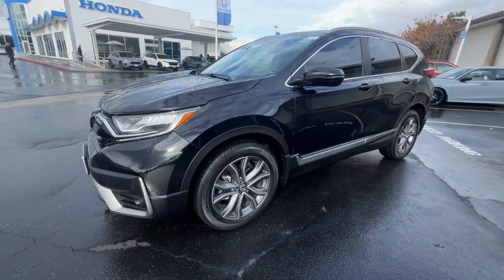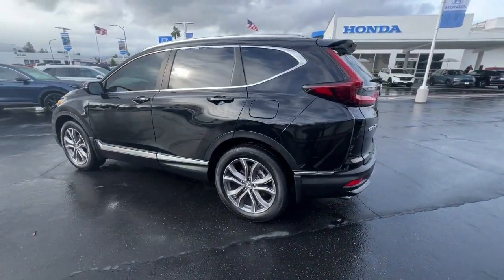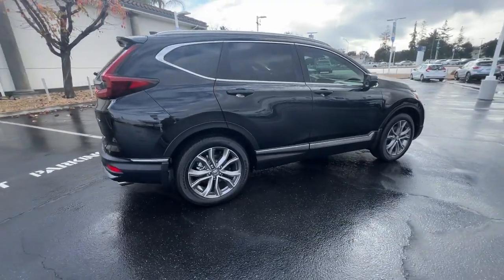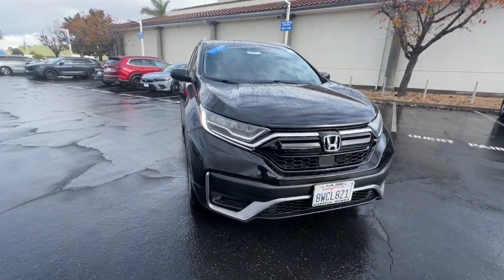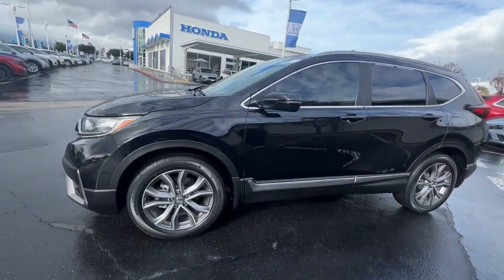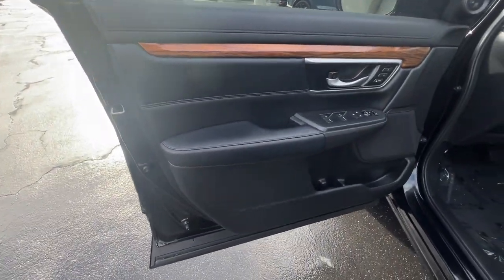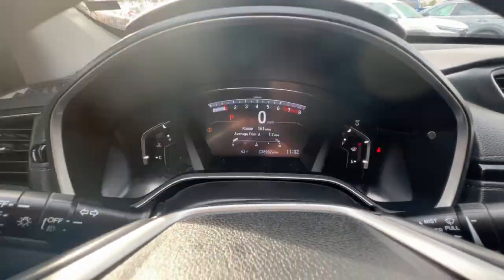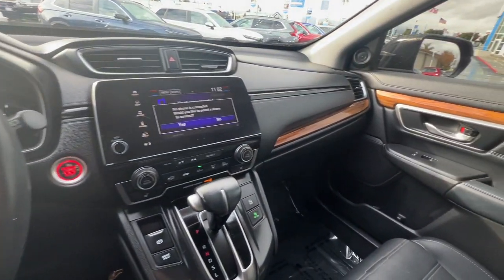2020 Honda CR-V Touring San Jose CA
Pre-Owned 2020 Honda CR-V Touring available at Capitol Honda located in 745 Capitol Expressway Auto Mall, San Jose, CA, 95136. Servicing the San Jose area.

Look no further than the  2020  Honda CR-V.  Presenting the Honda CR-V, the distinctive small SUV that does it all in premium style. From its high-end feel to its all-weather capability and sophisticated comfort, this sleek crossover will delight you on every adventure. These are just some of the great options this vehicle comes with: Heated Steering Wheel
, Apple Carplay®/Android Auto®, Pre-Collision System, Navigation System, Moonroof, Keyless Entry, Power Passenger Seat, Heated Mirrors, Adaptive Cruise Control, Satellite Radio. Being adventurous never felt so refined. Treat yourself to a road test in the Honda CR-V, and enjoy an exceptional driving experience.